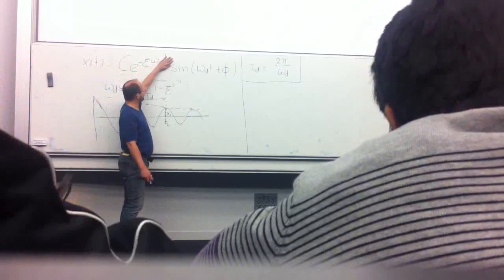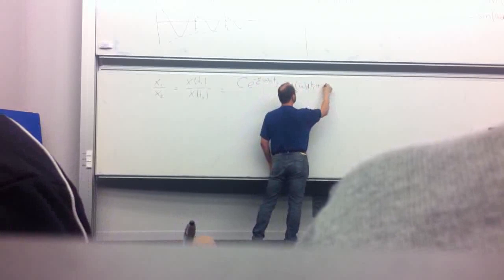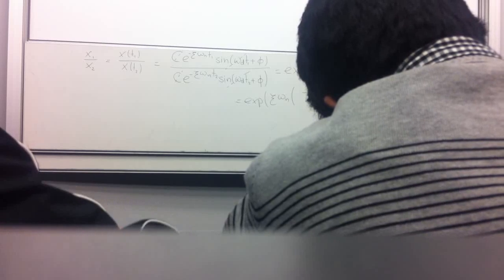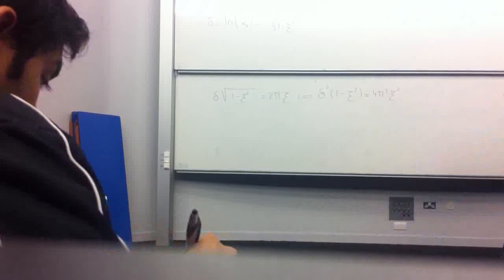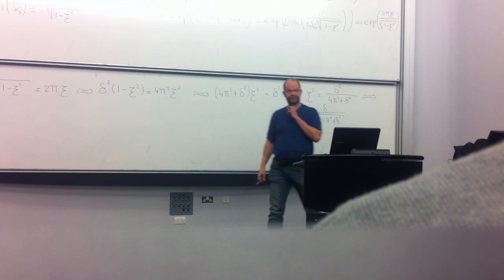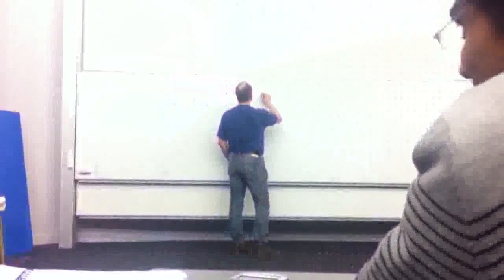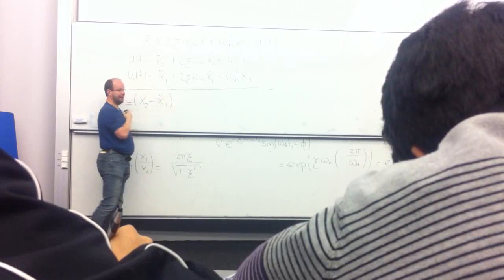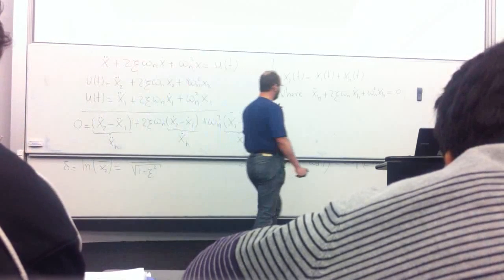Dynamics Lecture 22/3/2012